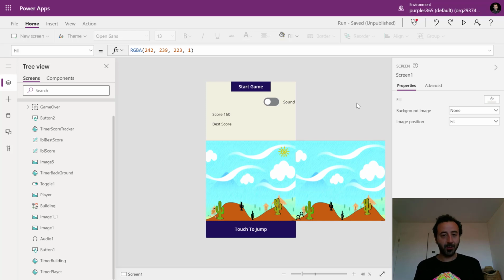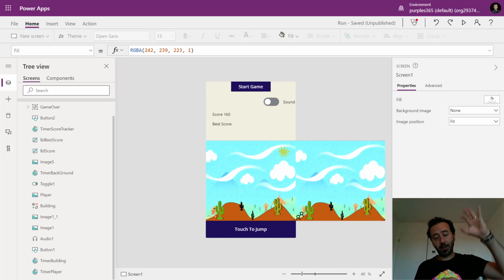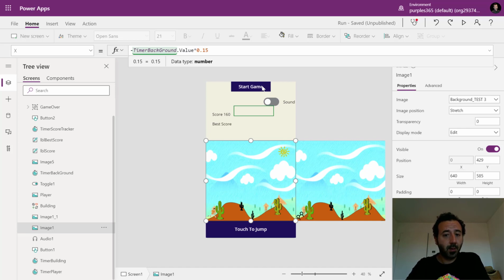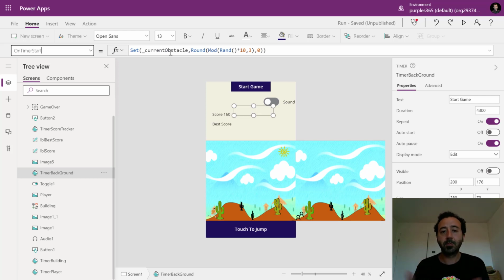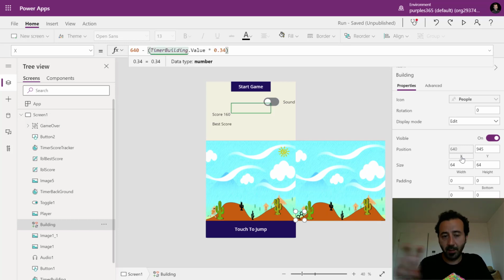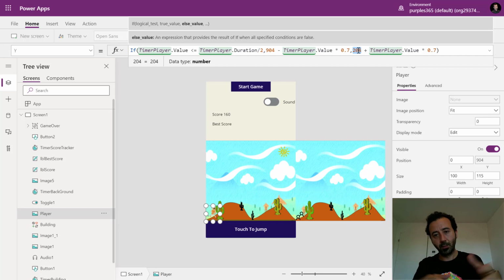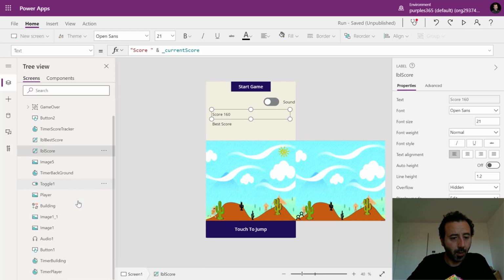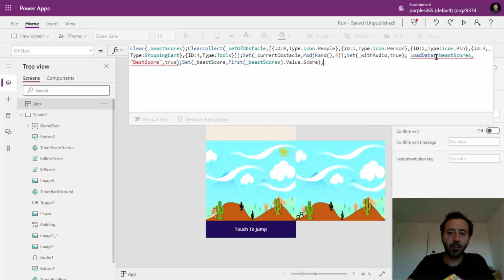Fun in PowerApp a Touch To Jump Game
Who said that PowerApp cannot be fun? A single touch to jump like game. Do you why I have done it ? Because it is PowerAppsible !